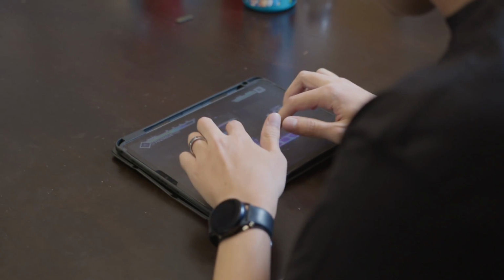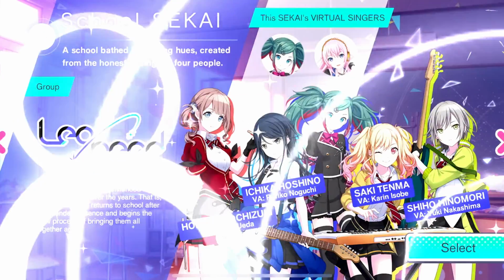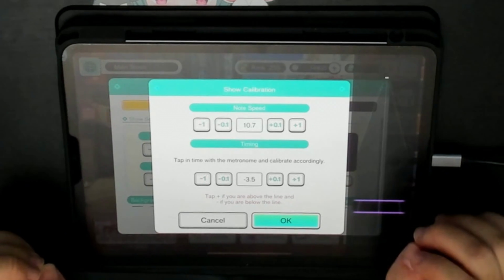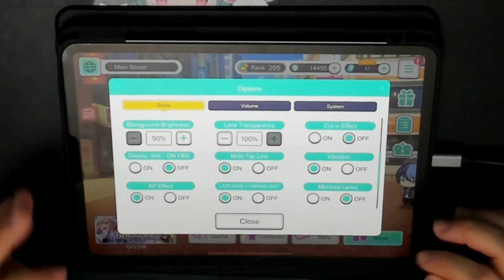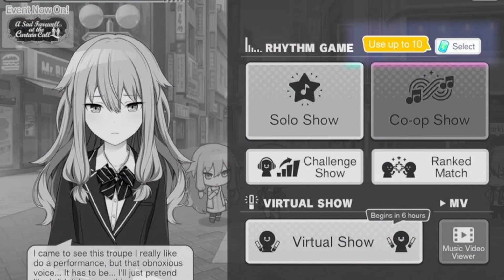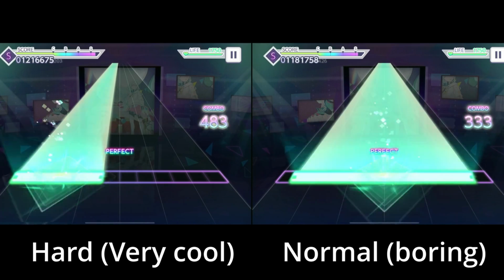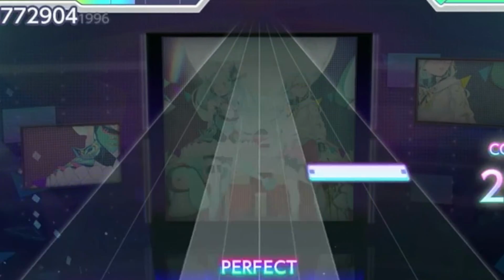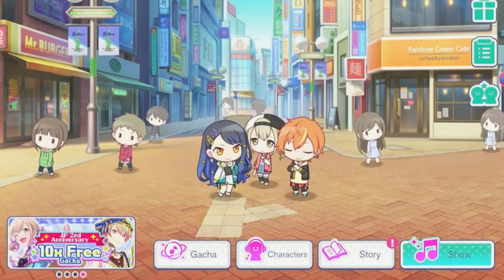Beginner's guide to Project Sekai (Settings & Gameplay)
My first big project on this channel

I tried to only include the basics and what you need just to get started playing pjsk
Obviously we could go a lot deeper in details and mechanics, systems, etc

but I think that would overload the video, and I'm perfectly fine with making a separate follow up video to deep dive into those subjects !

anyways let me know what you guys think :D

(I can't post click-able links yet on this account T-T)